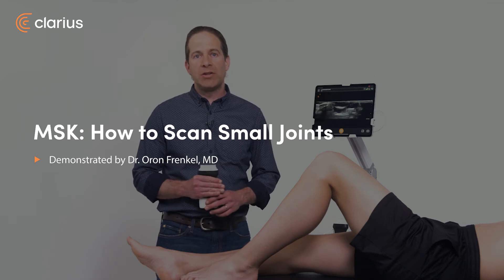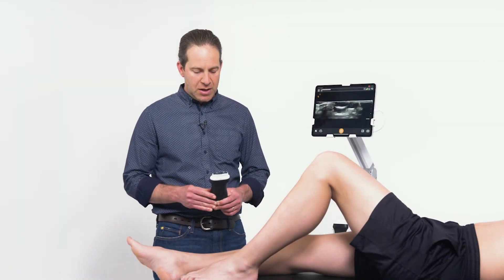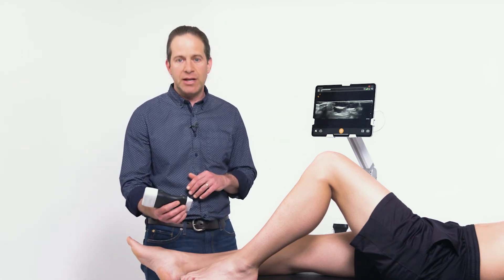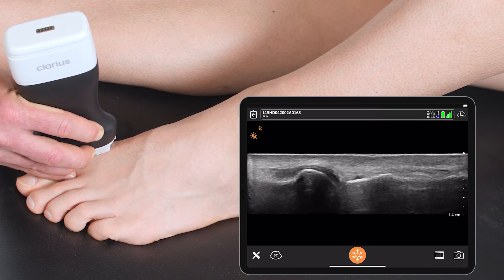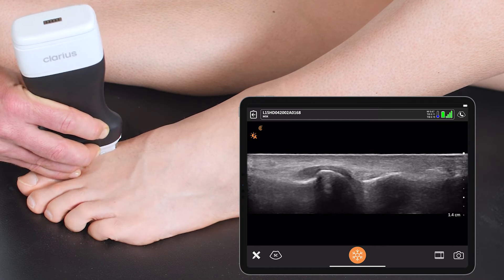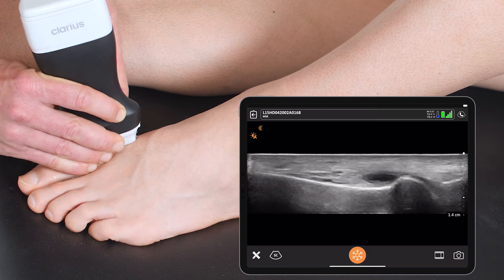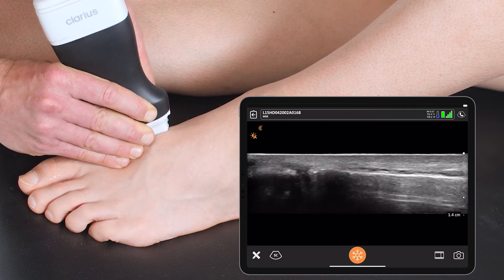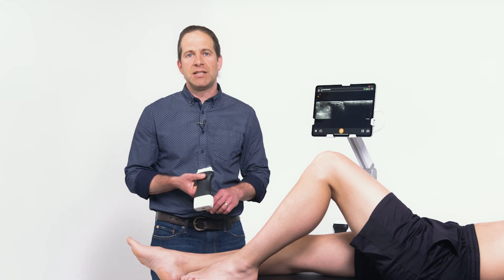How to Scan Small Joints: Ultrasound Scanning Technique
Using the 1st MTP joint as an example, effusions and fractures can be quickly identified in the phalanges and their associated joints in the hands and feet.